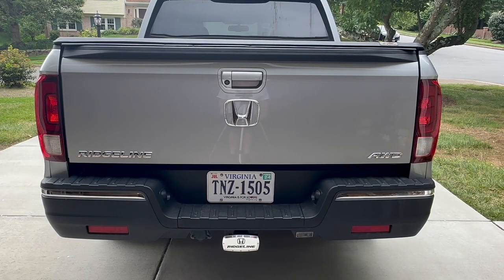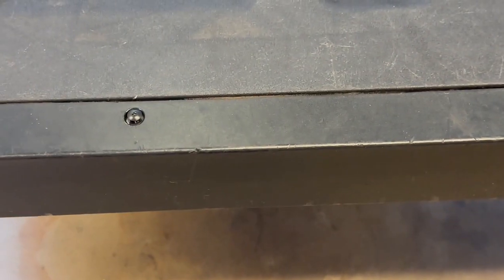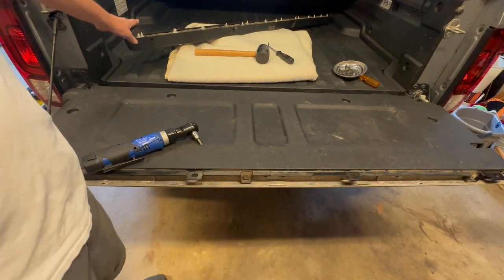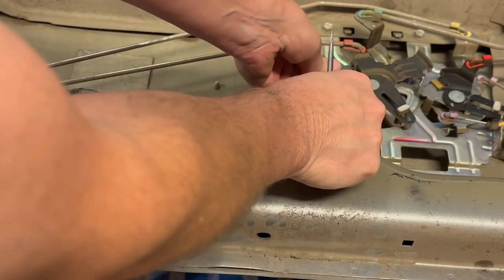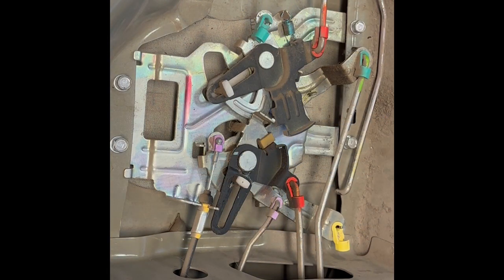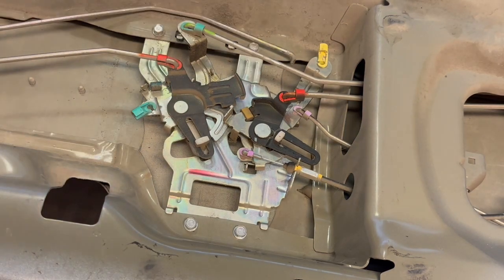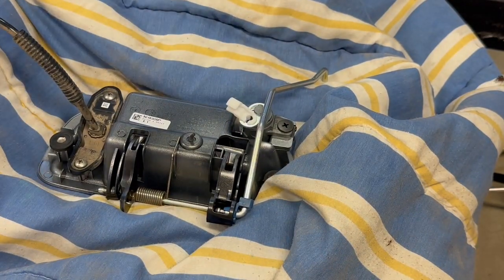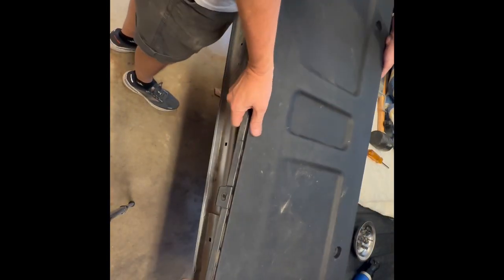Honda Ridgeline - Locking Tailgate Installation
In this video, I walk through the steps and tools required to install a locking tailgate handle on a 2nd Generation Honda Ridgeline (2017)..  These early years of Gen. 2 did not have a locking tailgate, but one can be added with a few parts ordered from Honda parts
This modification initially cost about $100 for the parts.

Parts required:
08Z07-T6Z-100D Tailgate Lock, Cylinder
08Z07-T6Z-120E Tailgate Lock Handle, Lunar Silver Metallic NH830M
    (make sure you select the part number for your matching paint code)

Tools required:
Ratchet with short extension
10mm socket
Torx T30 bit
phillips screwdriver
Rubber mallet
small flat blade - for removing plastic clips